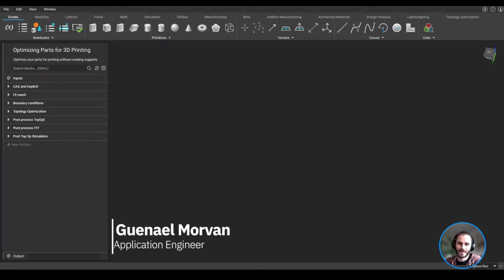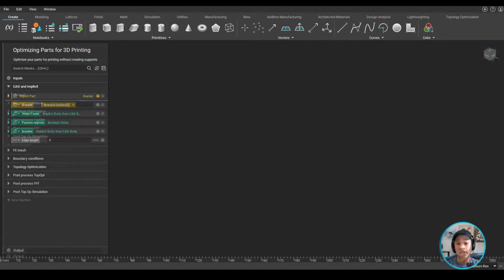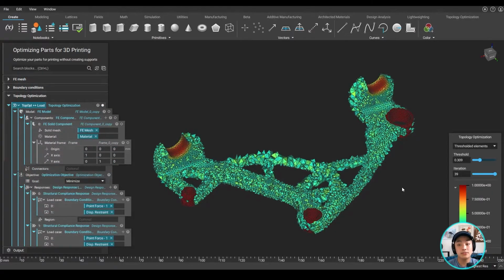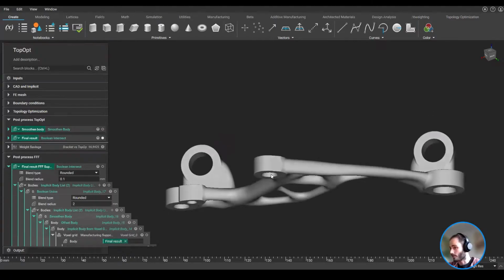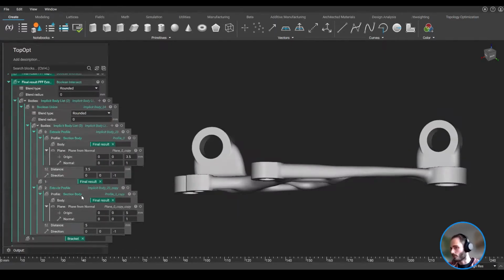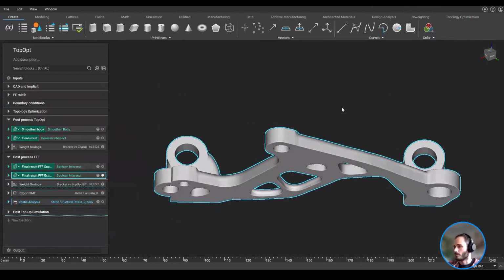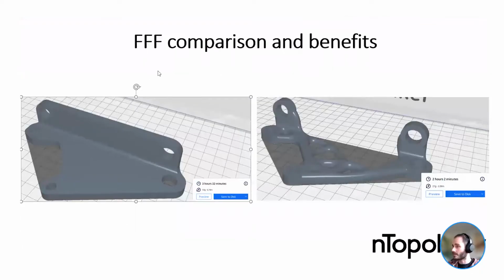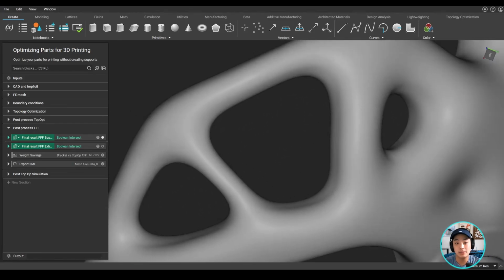nTop Live: Make your Topology Optimized Parts printable for FFF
In this nTop Live, Guenael Morvan and Yuki Okada from nTopology, show you a DFAM approach that removes any overhangs that require the use of extra support material. To follow along, download the files from the nTopology

Watch and learn how to:
🔵 Cut material cost, reduce printing time and print without supports
🔵 Set up and run a topology optimization for a bracket
🔵 Use two different methods to fill overhangs of a topology optimized part

nTopology was founded in 2015 to enable engineers and designers to create any geometry — no matter how complex — and to meet the requirements of high-performance products.

Customers depend on nTopology’s generative design capabilities to take full advantage of new hardware, optimize parts where performance is critical, overcome design bottlenecks, and augment their traditional CAD, simulation, and engineering software stack.